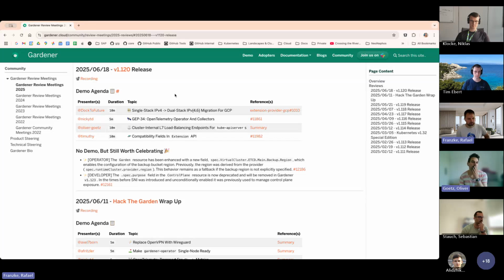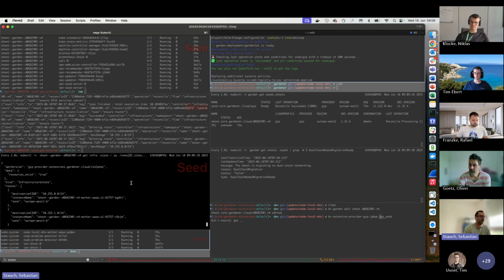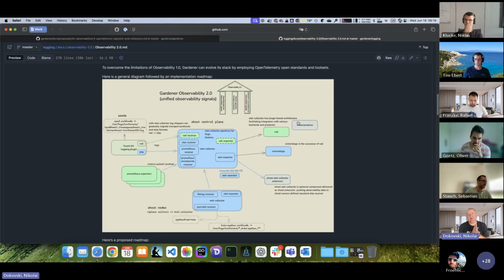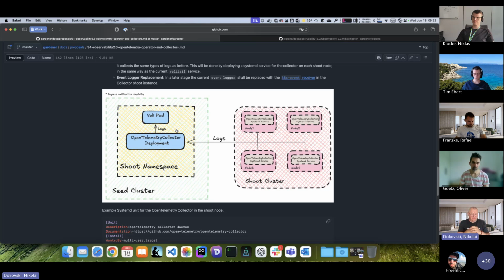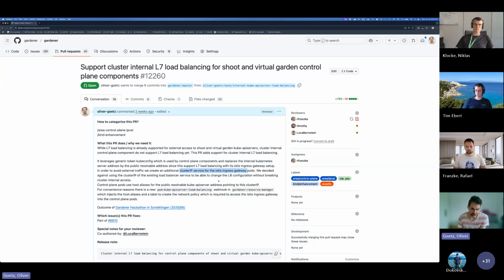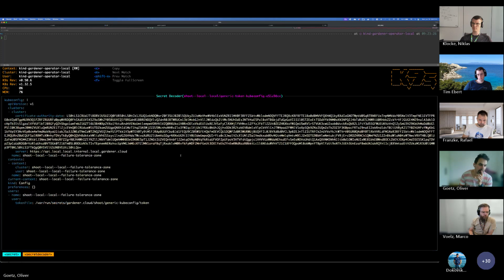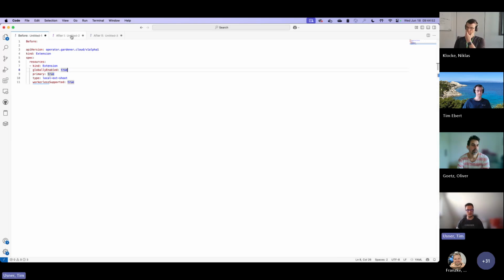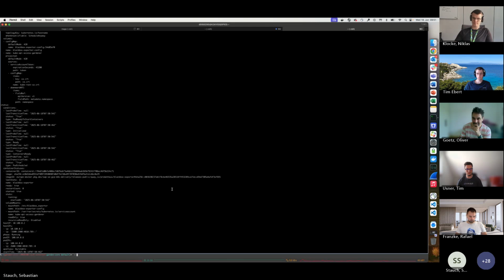Review Meeting 2025/06/18 - v1.120 Release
▬▬▬▬▬▬ 🪴 Demo Agenda 🪴 ▬▬▬▬▬▬
► 00:00 Welcome and Introduction
► 01:20 👯 Single-Stack IPv4 - Dual-Stack IPv{4,6} Migration For GCP, Part 1/2 (@DockToFuture)
► 14:07 🛰️ GEP-34: OpenTelemetry Operator And Collectors (@nickytd)
► 25:00 ⚖️ Cluster-Internal L7 Load-Balancing Endpoints For kube-apiservers (@oliver-goetz)
► 41:32 🛸 Compatibility Fields In Extension API (@timuthy)
► 49:01 👯 Single-Stack IPv4 - Dual-Stack IPv{4,6} Migration For GCP, Part 2/2 (@DockToFuture)
► 50:35 Thank You and Good Bye

► ✨ [OPERATOR] The Garden resource has been enhanced with a new field, spec.VirtualCluster.ETCD.Main.Backup.Region, which enables the configuration of the backup bucket region. Previously, the region was derived from the provider (spec.runtimeCluster.provider.region). This behavior remains as a fallback if the backup region is not explicitly specified.
► ✨ [DEVELOPER] The .spec.purpose field in the ControlPlane resource is now deprecated and will be removed in Gardener v1.123. In the times before SNI was introduced and unconditionally enabled it was previously used to manage control plane exposure.